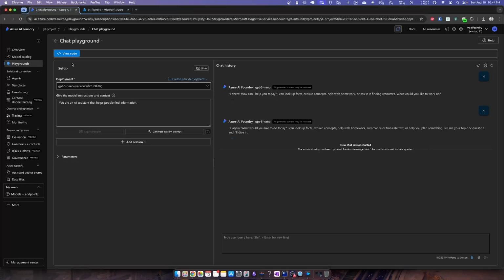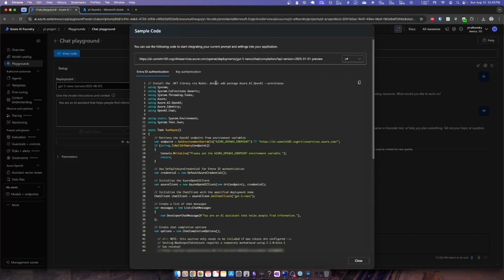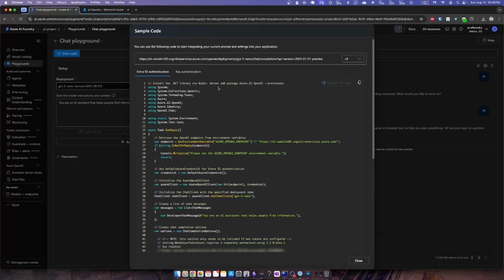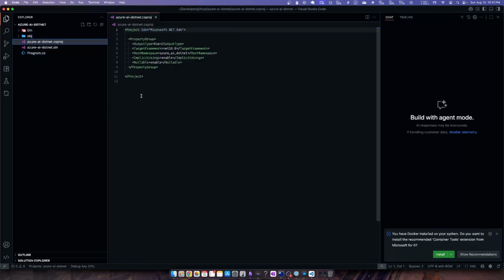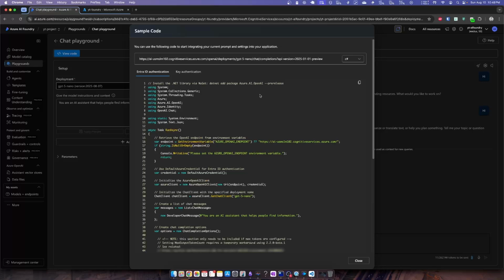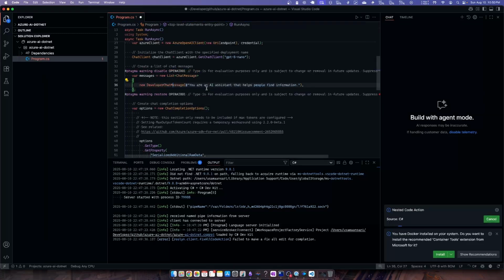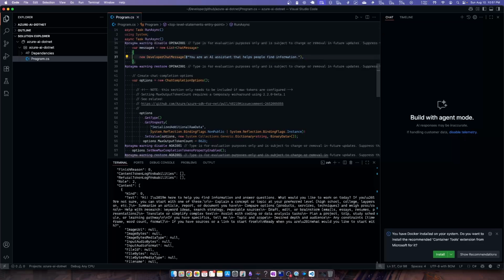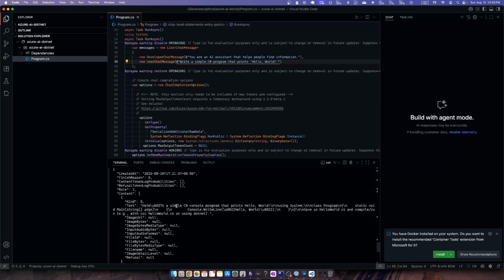Azure AI SDK + .NET Console App | Beginner Friendly Guide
In this video, I’ll walk you through how to connect the Azure AI SDK with a .NET Console Application. This step-by-step tutorial will help you quickly set up, configure, and run your first AI-powered program using Azure services and C#. Whether you’re new to Azure AI or want to integrate it into your .NET applications, this video will give you a clear starting point.

📌 What you’ll learn:

How to set up a .NET Console App
Installing and configuring Azure AI SDK
Writing C# code to connect with Azure AI
Running your first AI-powered example